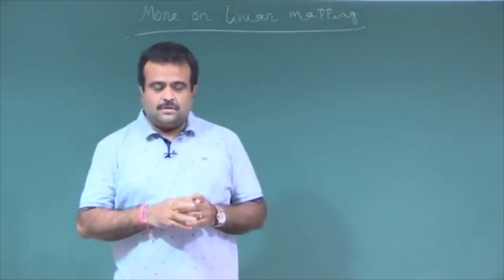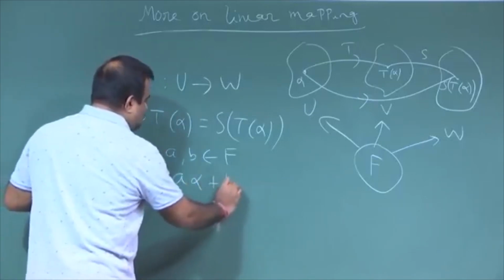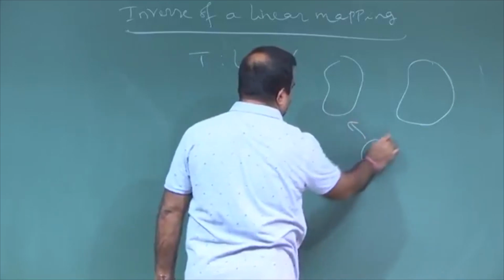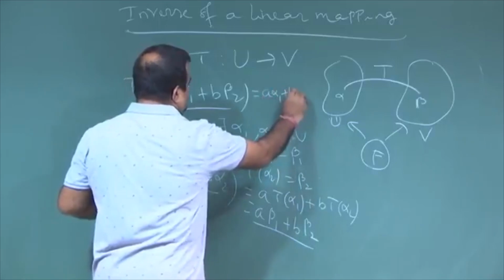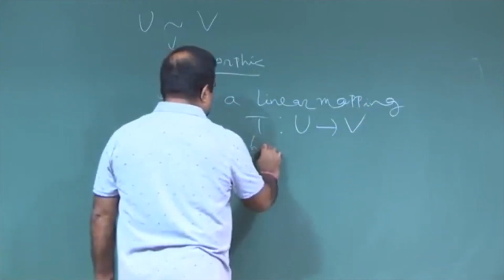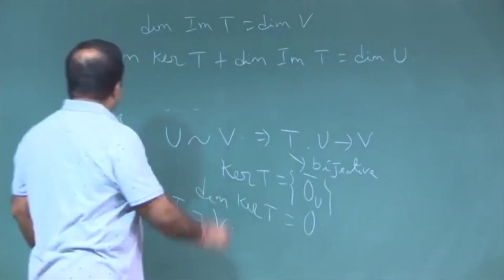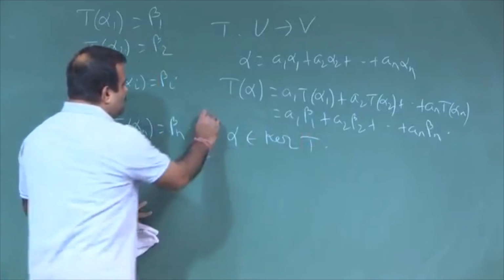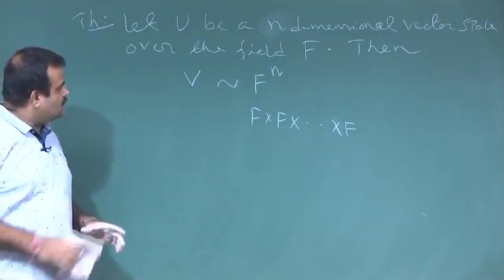Lecture 29: More on linear mapping